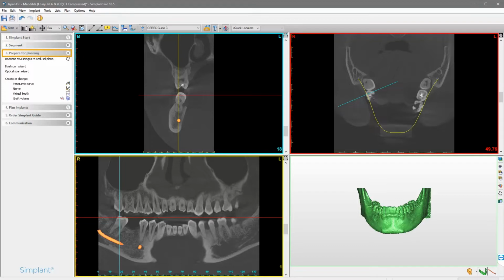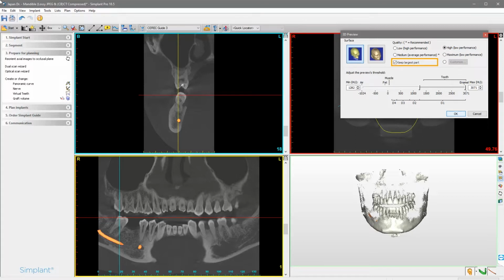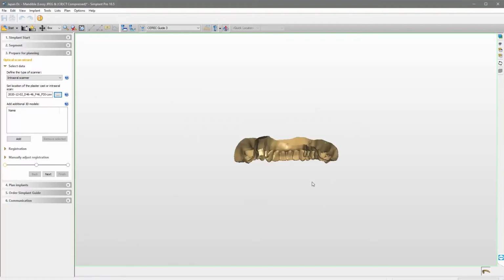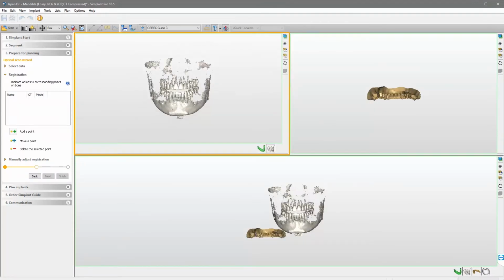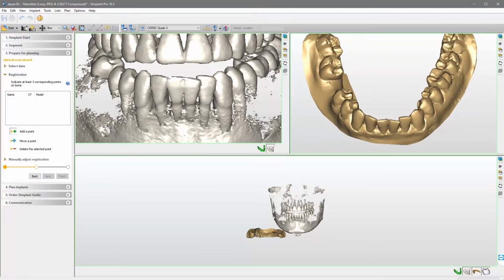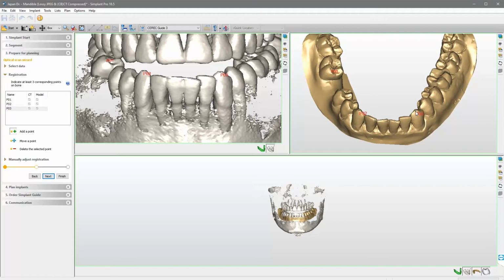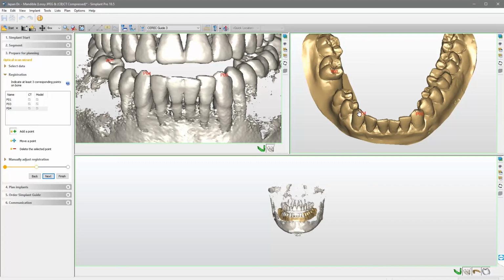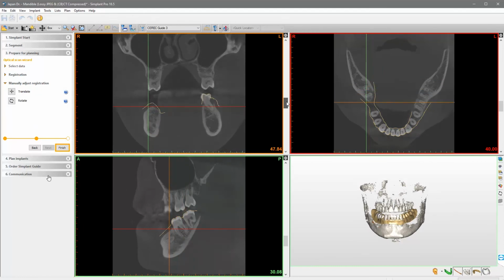Match the intraoral scan to the CBCT scan step4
Showing how to use Simplant Pro. Learn how to match the intraoral scan data of your patient to the CBCT data.